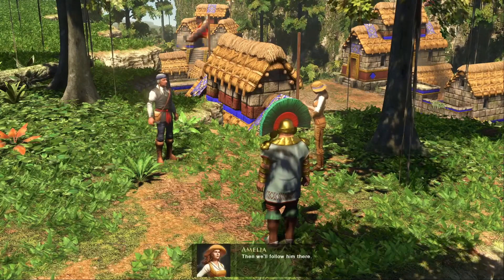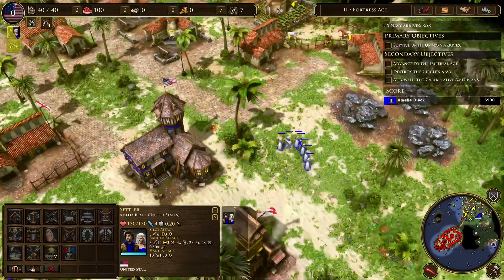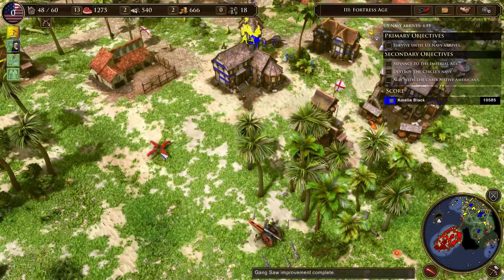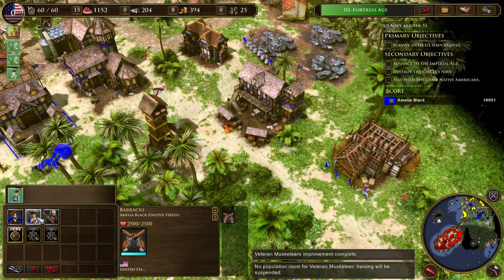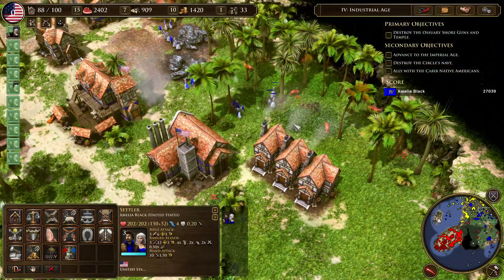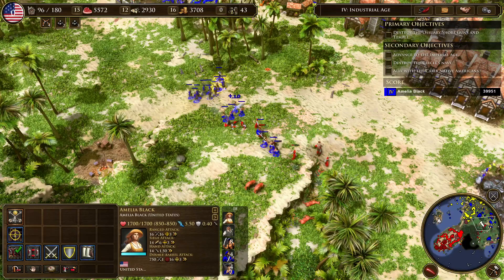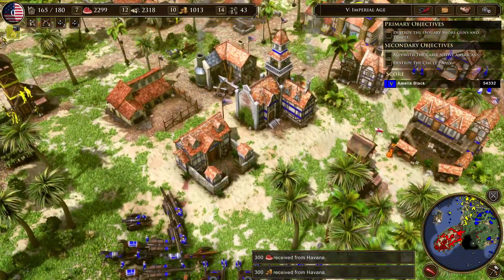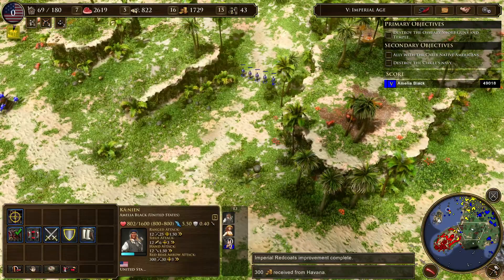Let's Play Age Of Empires III: Definitive Edition #24 | Act III: Steel 8 Last Stand Of The Boneguard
Are they even trying?

Age of Empires III: Definitive Edition is a remaster of Age of Empires III and its expansions. It features graphical upgrades, UI improvements, quality of life, gameplay changes, new game modes and new civilisations.

The game was developed by Tantalus Media and Forgotten Empire, and published by Microsoft's Xbox Game Studios on October 15, 2020, for Windows.

The Age of Empires III: Definitive Edition adds two new factions: the Swedes, an aggressive civilisation, and the more defensive Inca. Other changes include various changes to increase historical accuracy and reduce stereotyping.

New game modes include Historical Challenges as well as Art of War Challenge scenarios. Among other things, the flags of many civilisations were revised, new revolutionary countries are available, and all cards are automatically unlocked for multiplayer.